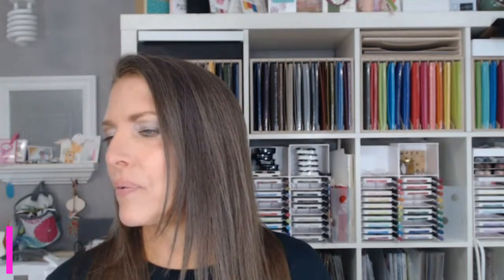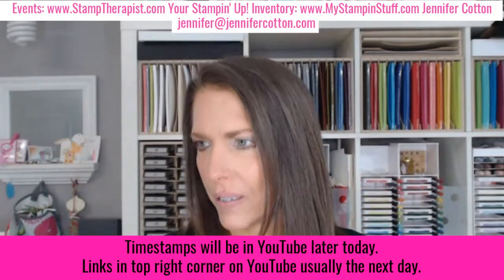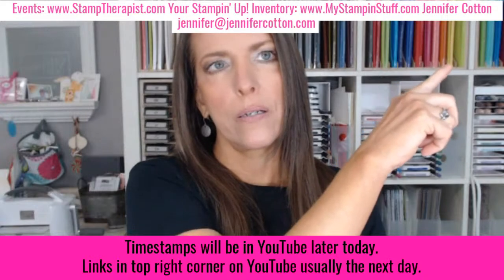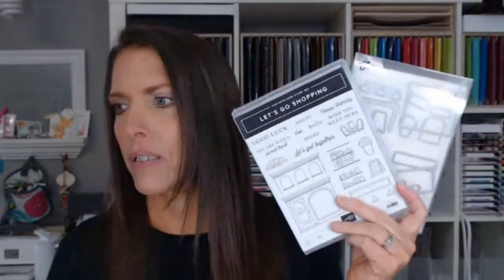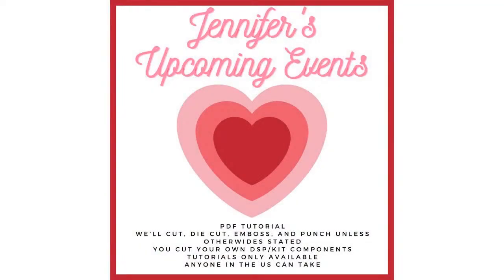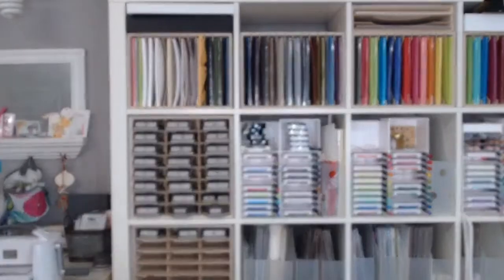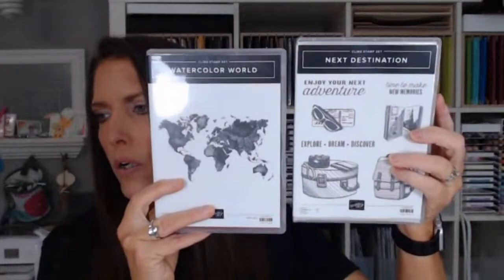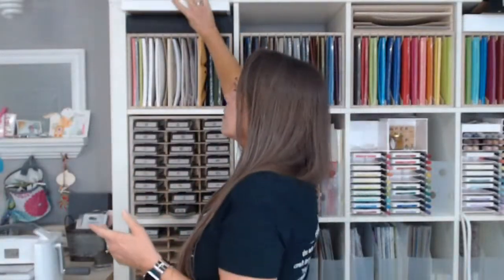Free Card Class: Stampin' Up!'s Let's Go Shopping Bundle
CLICK SHOW MORE/MORE INFO for more information and to view the TIMESTAMPS!

Free Stampin’ Up! Card Class featuring the Let’s Go Shopping Bundle by Stampin’ Up!.

FREE CARD CLASS Online!  Tune in live or on replay!

Welcome to my July 6, 2023 Stampin’ Up! Live!

Timestamps:
0:00 Welcome
5:55 Jennifer Cotton's Upcoming Events
20:04 Stampin' Up! Specials
26:27 Misc info from Jennifer
38:07 Let's Go Shopping Bundle/Les Shoppes DSP infomation
49:46 Jennifer Cotton's FREE CLASS July 2023: Let's Go Shopping Bundle
52:14 Jennifer's Adhesive Kits and Take Your Pick Tool Holder
53:26 Card One with the Let's Go Shopping Bundle by Stampin' Up!
1:09:55 Card Two with the Let's Go Shopping Bundle by Stampin' Up!
1:32:17 Card Three with the Let's Go Shopping Bundle by Stampin' Up!

*Anytime you shop online, you’ll get a FREE Class Kit from me with the monthly host code (*$25 min)!  Details on blog post!

Here’s a link to the blog post all about today’s cards
Links to Recipe Cards on blog post

Website for your Stampin’ Up! Inventory and SU! Recipe Creation

July 1-15, 2023 Host Code: TK4S2SAP (free class packet with $25; free full accessory, too, with $50).

Thanks!!